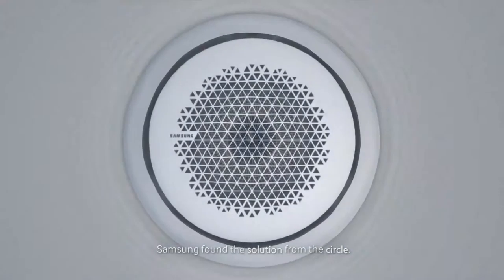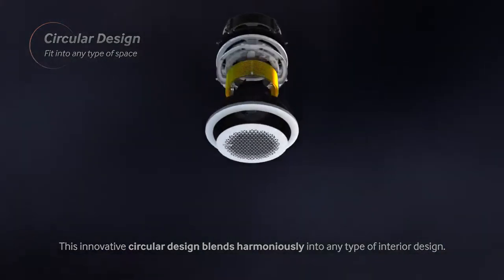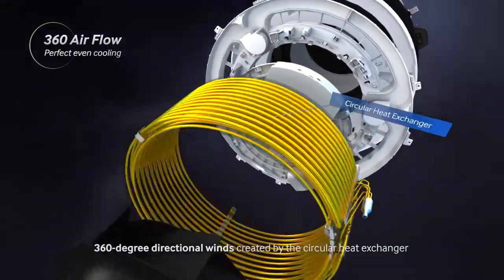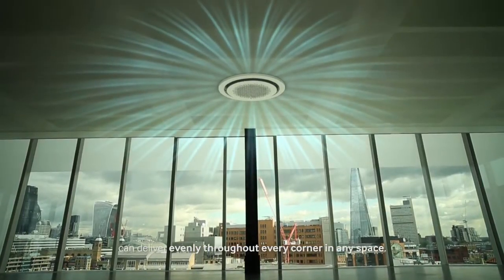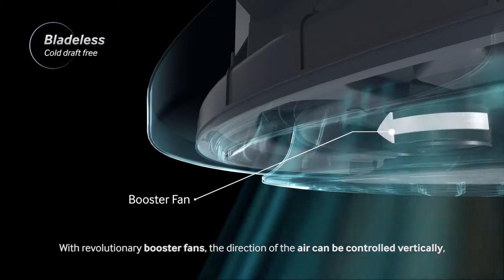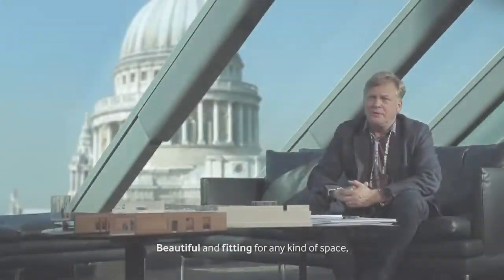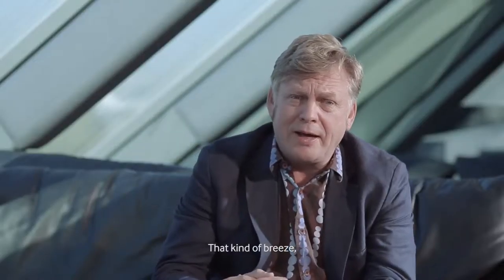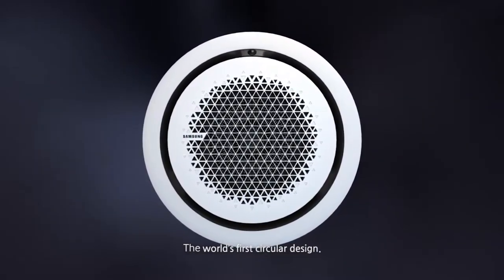Samsung 360 Cassette PVI Film ENG 1202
Samsung HVAC 360 Indoor Cassette